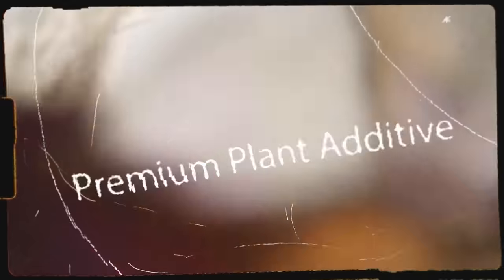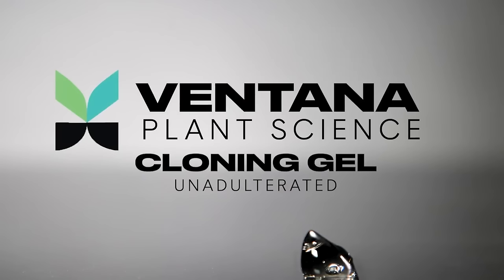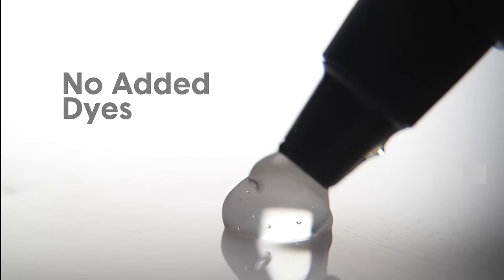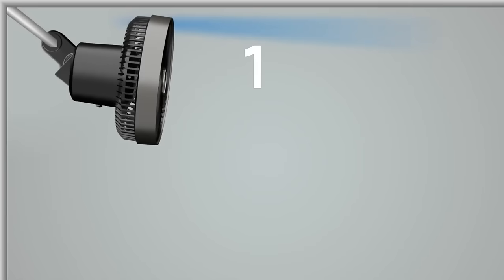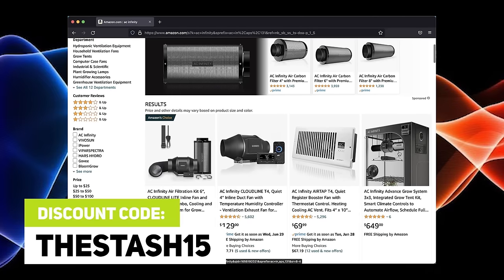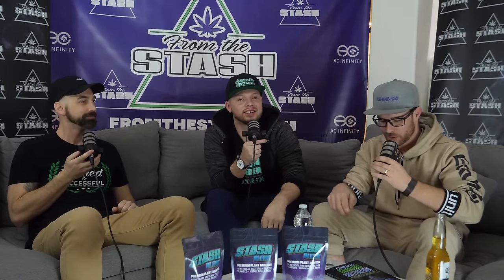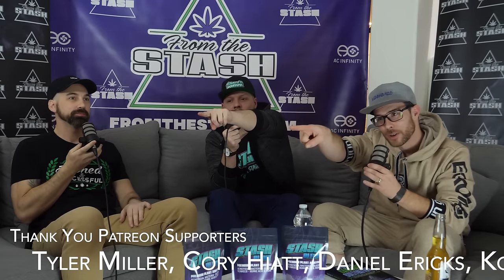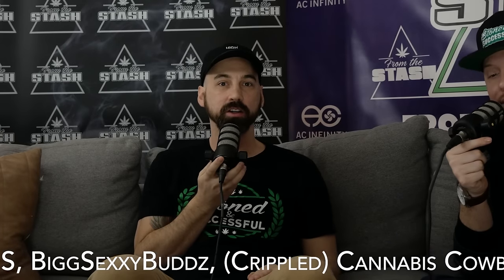The Evolution of Genetics! - From The Stash Podcast Ep.173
In this episode we talk the evolution of genetics.

Take your garden to the next level with Stash Blend Premium Plant Additive